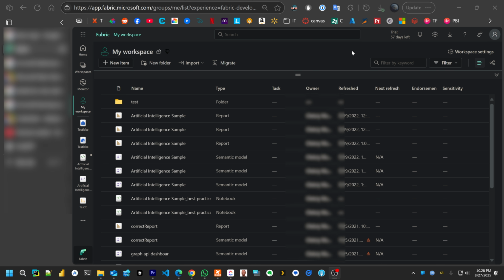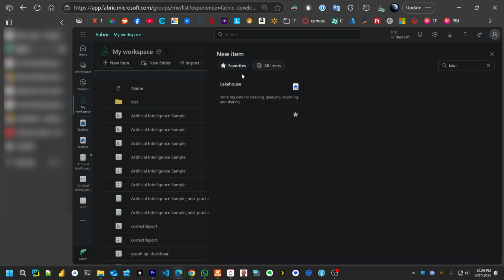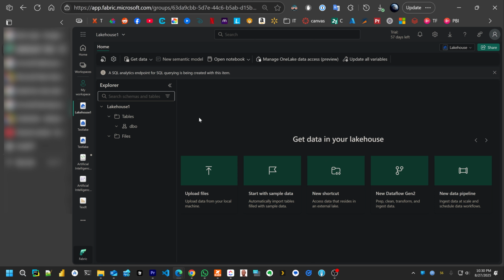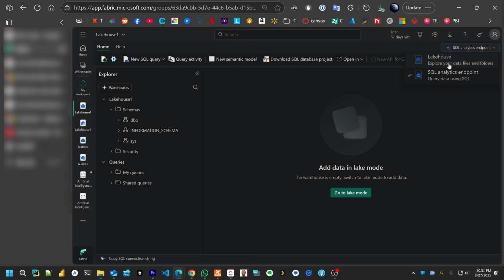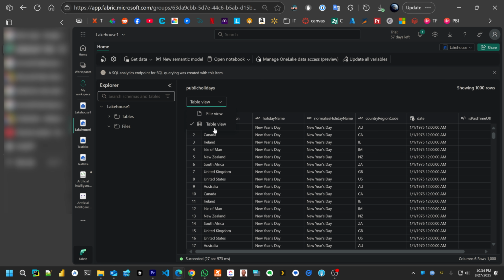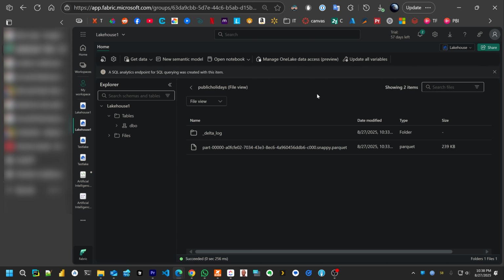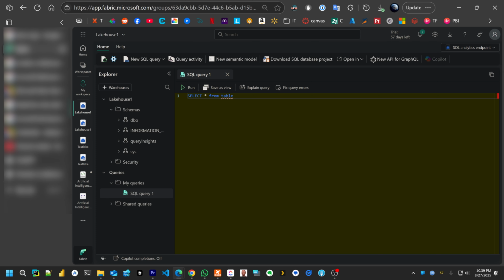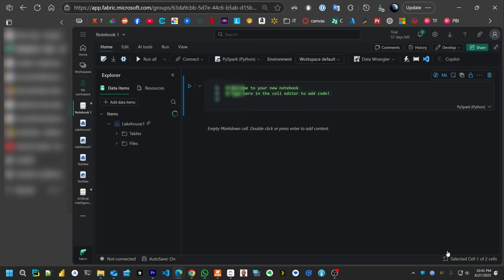How to Create a Lakehouse in Microsoft Fabric and diferences with OneLake and Data Warehouse